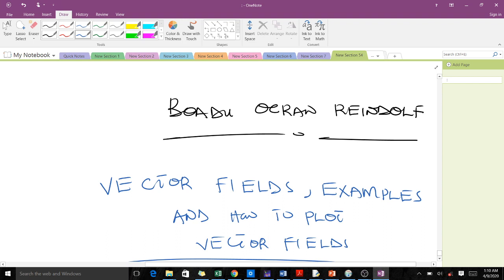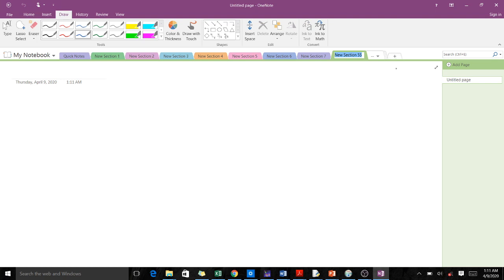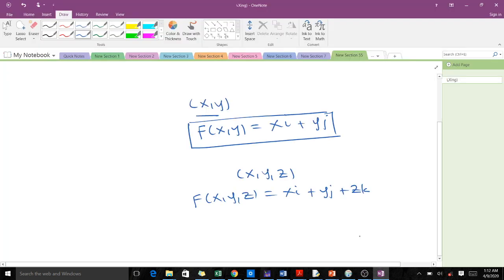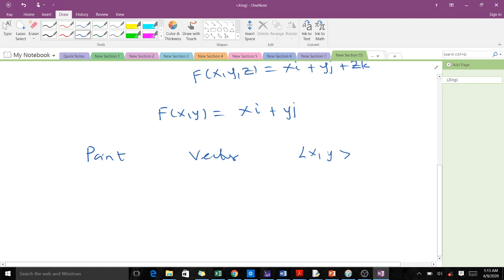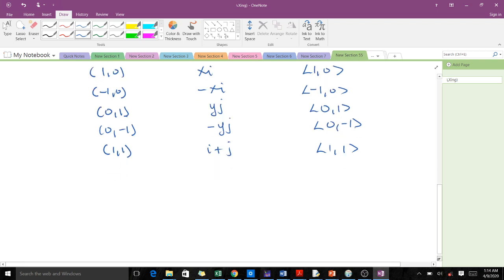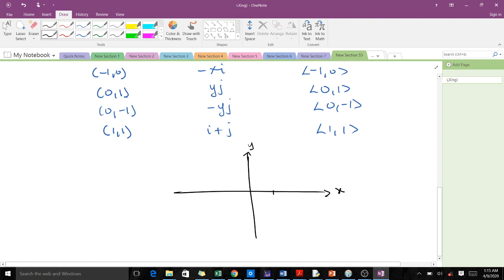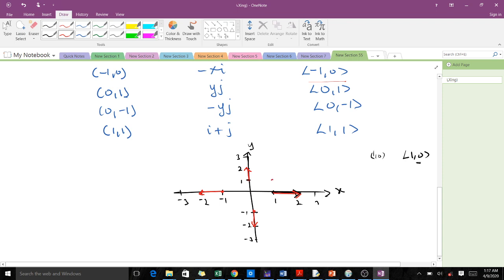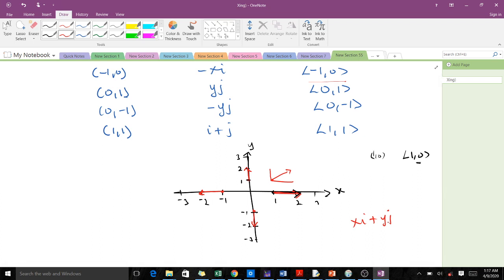Vector fields, definition and plots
This video helps to understand vector fields, give examples of vector fields and plot vector fields.